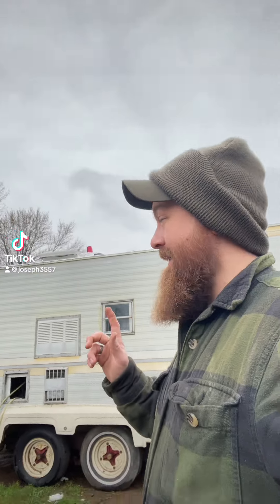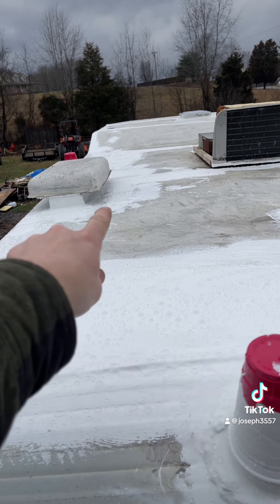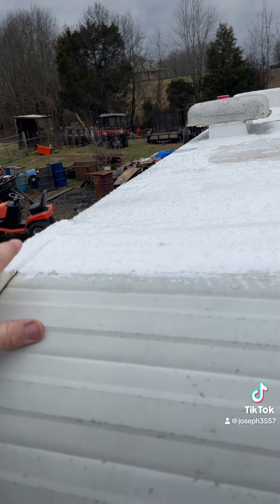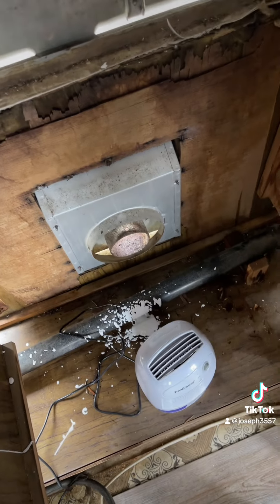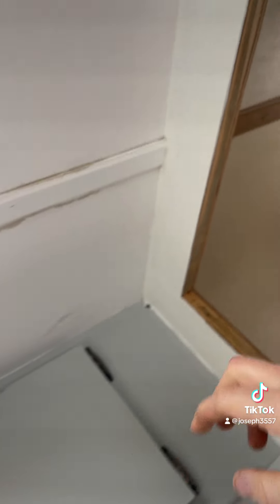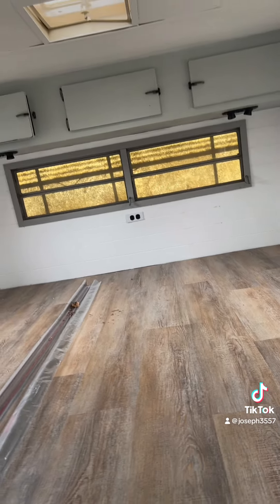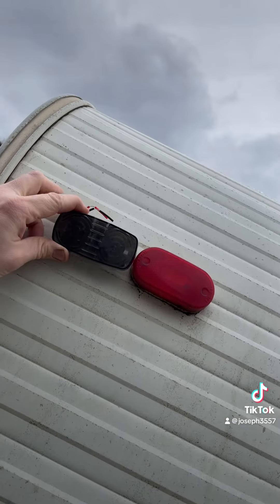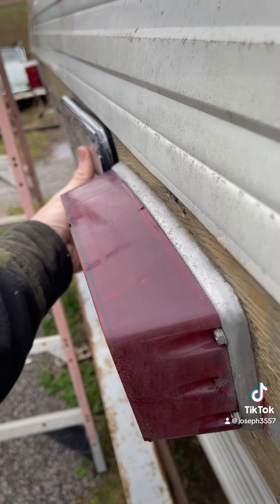DIY Camper Update